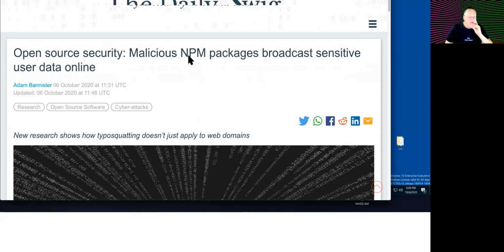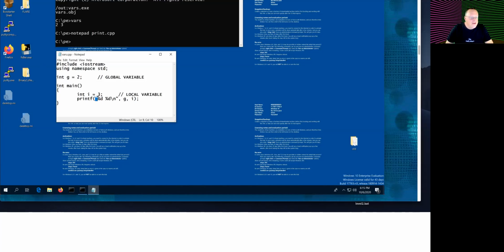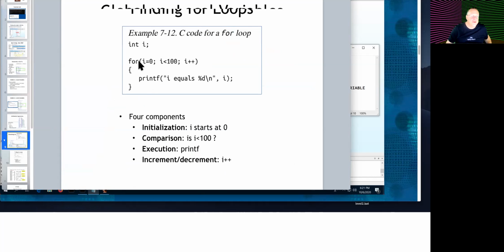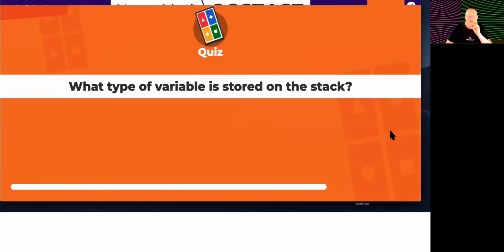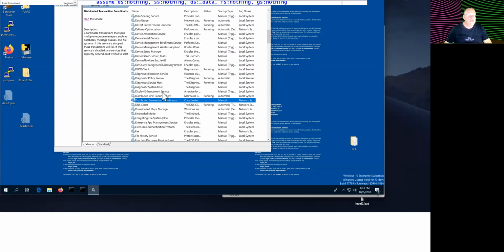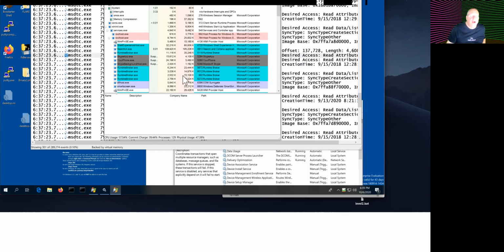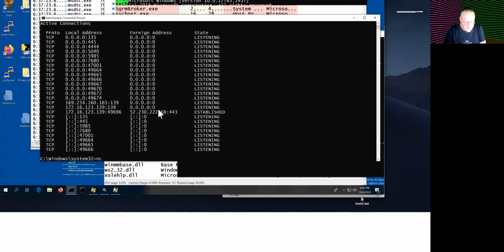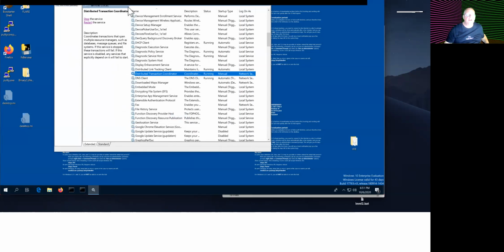CNIT 126 6. Recognizing C Constructs in Assembly